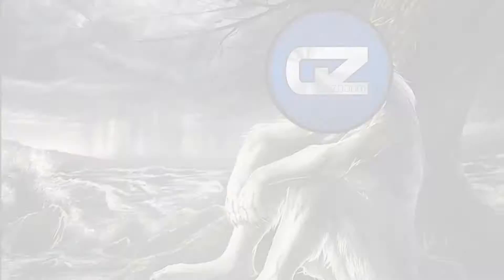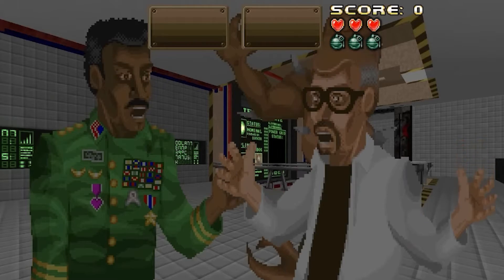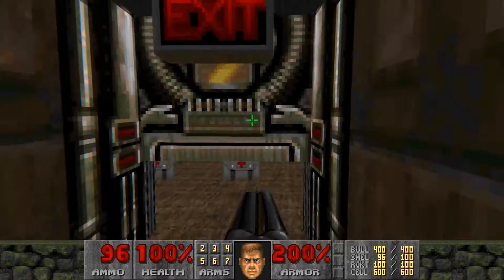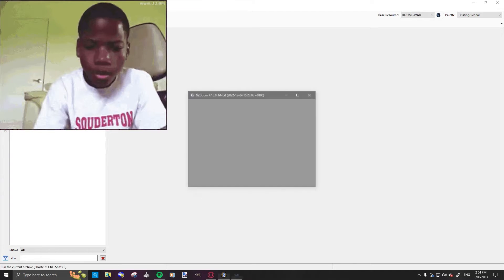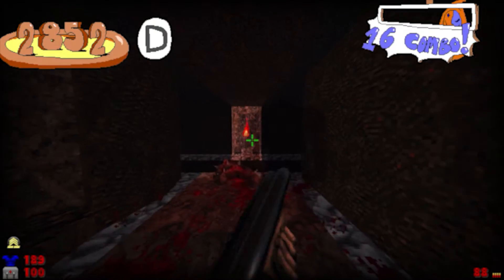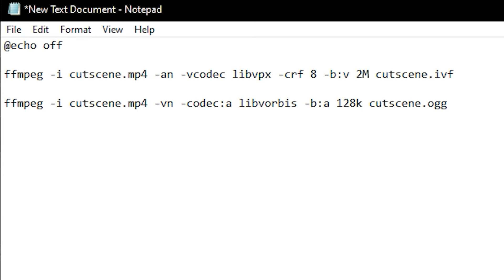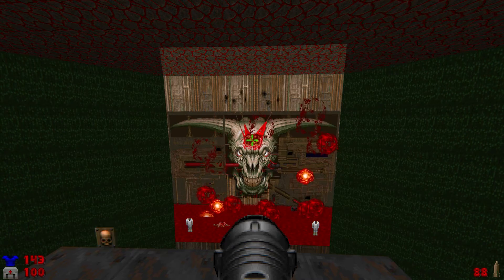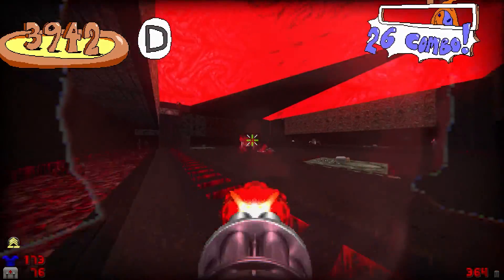How to Make Video Cutscenes in GZDoom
Wanna spice up your Doom mod with a bit of movie magic? This video will show you the essentials on using GZDoom's cutscene feature.

Would FMV in a Doom mod be a cool and neat idea, or were the people making that 3DO port just tweaking off their gourd?